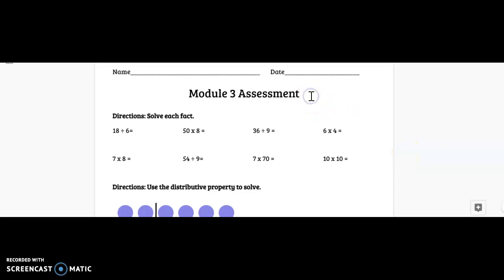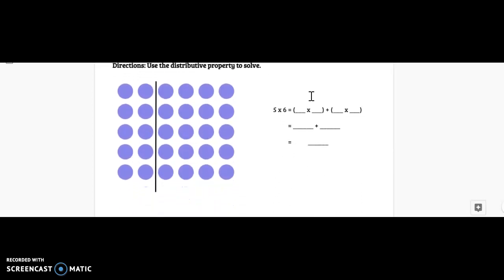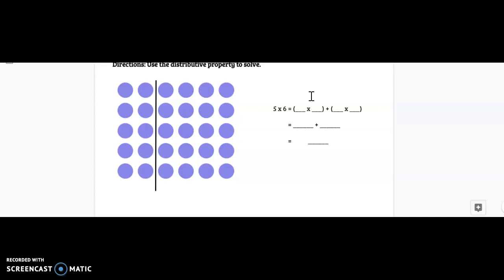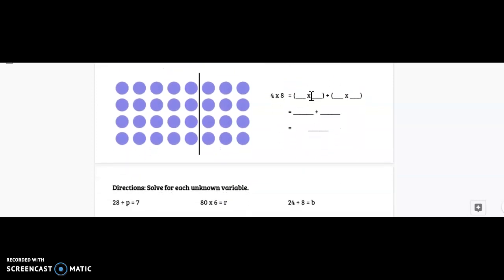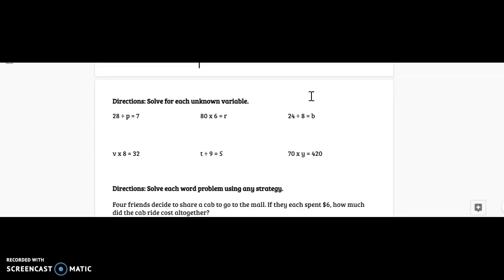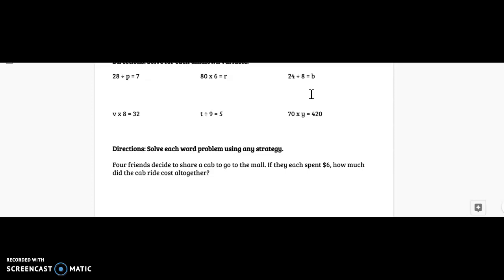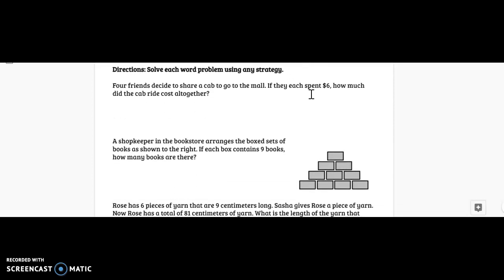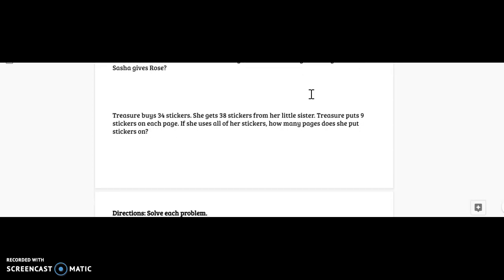Module 3 Assessment